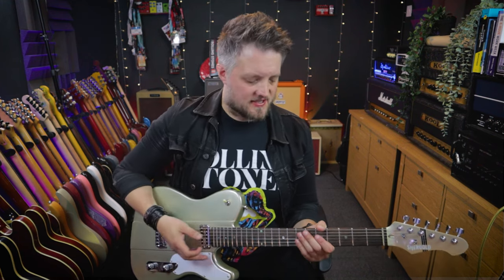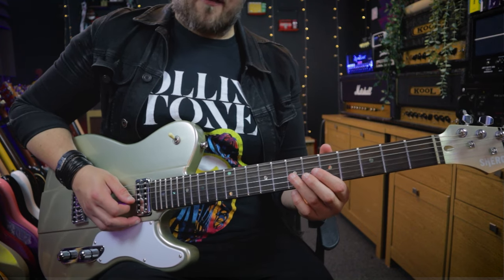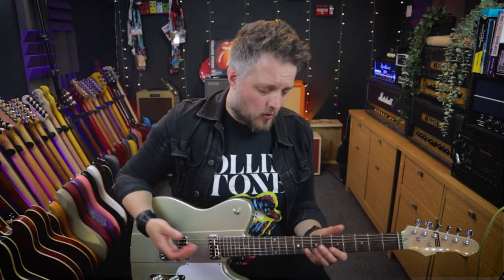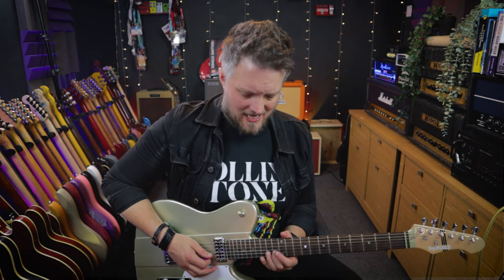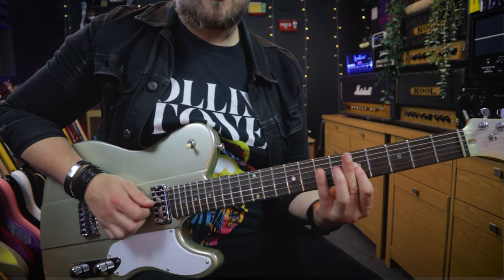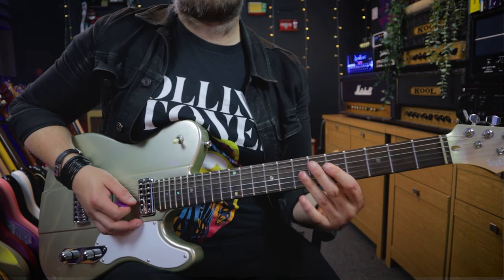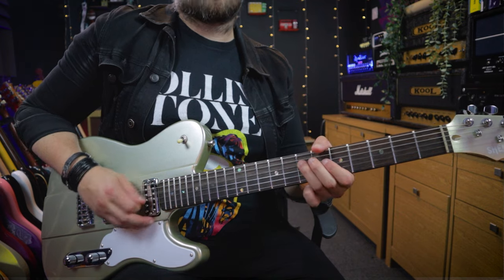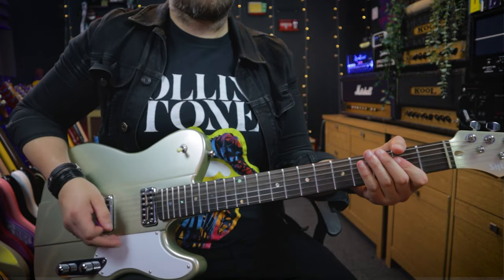How to Play My Song CARRY ON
Recently I released a song called CARRY ON which is an instrumental song written as an experiment with my buddies at Blackstar Amplification to road test their Carry On Travel Guitar. The song has performed very well on both Youtube and Spotify and I've had a number of people asking me how I played it... so here it is!

In this video I show you how to play every section of the song.

In the video I am using the Shergold Guitars Telstar which is plugged into the Blackstar Studio 10 6L6. The amp is running via the Two Notes Torpedo Captor X and the overdrive is coming from the Kernom Ridge.

About the Song "Carry On" - 00:00
Video Sponsors - Distrokid and Mixea - 03:00
Other Gear Used in the Video - 04:40
How to Play the Intro - 05:22
How to Play the Intro Lead - 08:22
How to Play the First Solo - 11:12
How to Play the Pre-Chorus Rhythm - 16:35
How to Play the Pre-Chorus Lead - 18:56
How to Play the Chorus - 22:18
How to Play the Guitar Solo Backing - 26:30
How to Play the Main Guitar Solo - 27:46
How to Play the Clean Middle Section - 34:46
How to Play the Middle Section Groove Riff - 36:45
How to Get the Tab - 39:17
Full Song Playthrough - 40:23

HUGE Thanks to my Patreons:
Adam A, Steven S